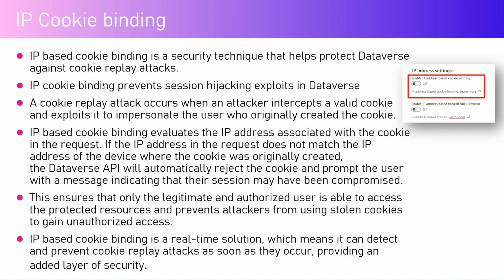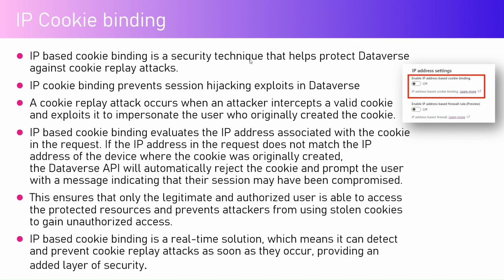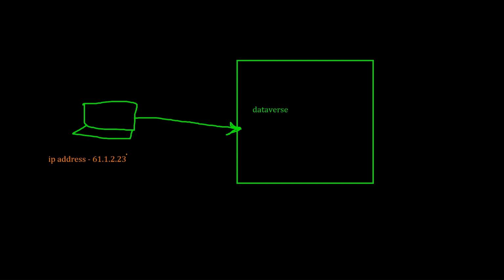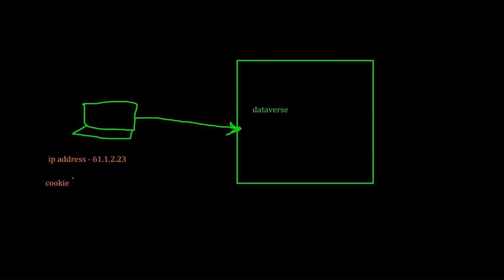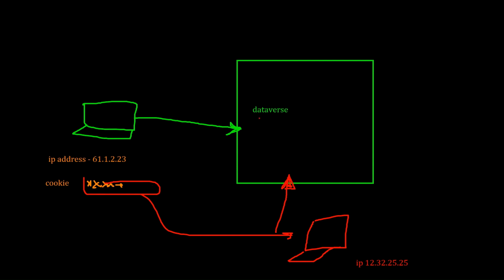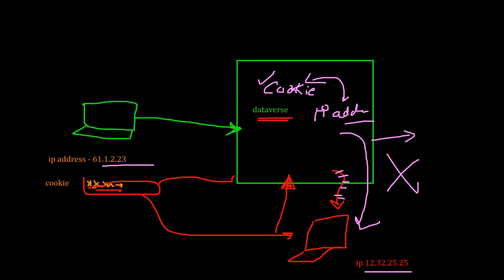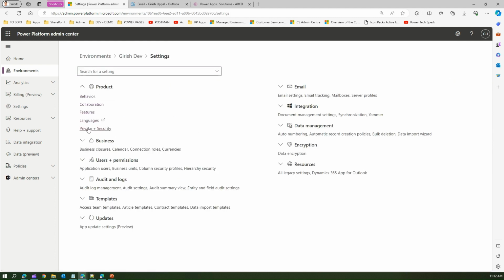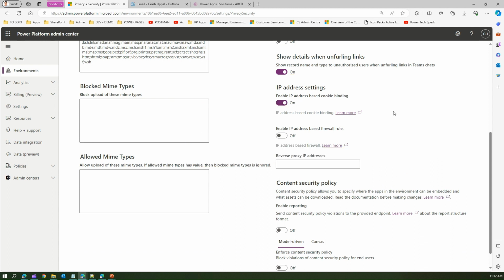What is IP Cookie Binding in Microsoft Power Platform managed environment?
This video demonstrates the usage and purpose of Cookie binding feature available withing Microsoft Power Platform managed environment.

✔️ IP based cookie binding is a security technique that helps protect Dataverse against cookie replay attacks.
✔️ IP cookie binding prevents session hijacking exploits in Dataverse
✔️ A cookie replay attack occurs when an attacker intercepts a valid cookie and exploits it to impersonate the user who originally created the cookie.
✔️ IP based cookie binding evaluates the IP address associated with the cookie in the request.
✔️ If the IP address in the request does not match the IP address of the device where the cookie was originally created, the Dataverse API will automatically reject the cookie and prompt the user with a message indicating that their session may have been compromised.
✔️ This ensures that only the legitimate and authorized user is able to access the protected resources and prevents attackers from using stolen cookies to gain unauthorized access.
✔️ IP based cookie binding is a real-time solution, which means it can detect and prevent cookie replay attacks as soon as they occur, providing an added layer of security.

Girish Uppal explains the usage of IP cookie binding security feature available within Managed environments.